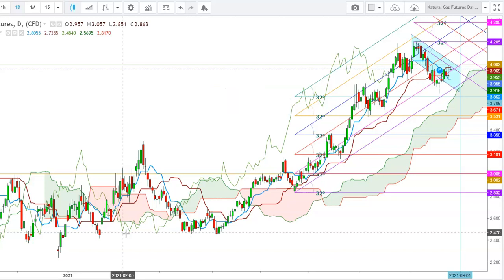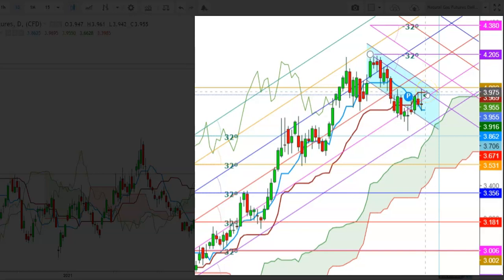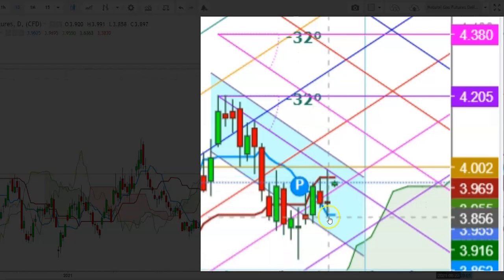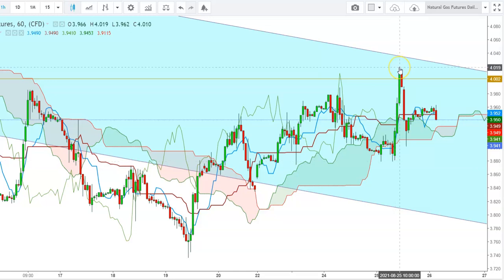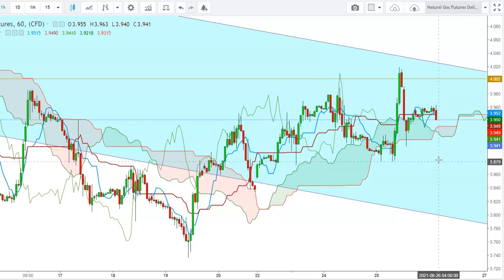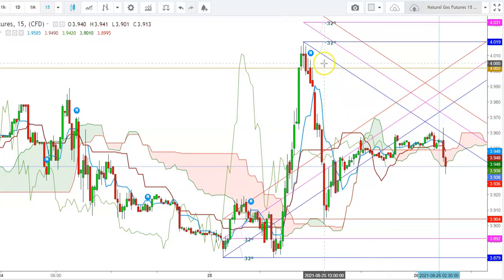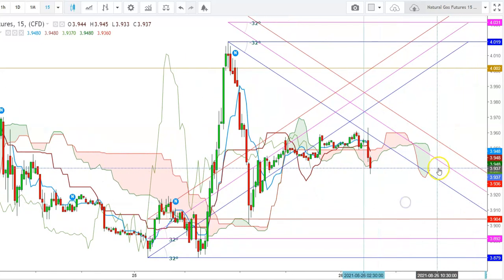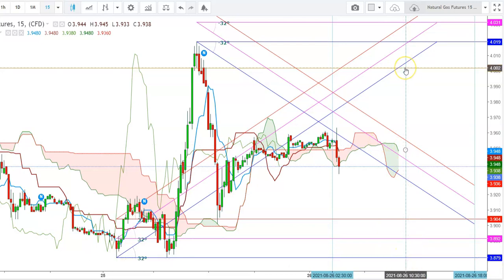Natural Gas Futures - Outlook For August 26th And 27th, 2021